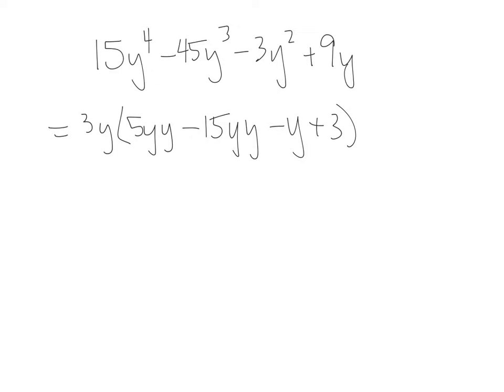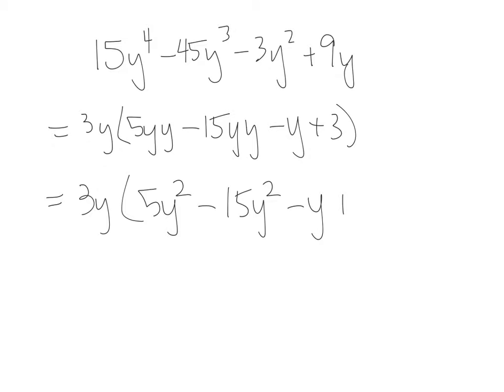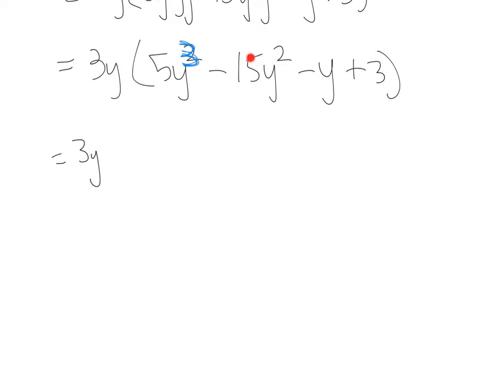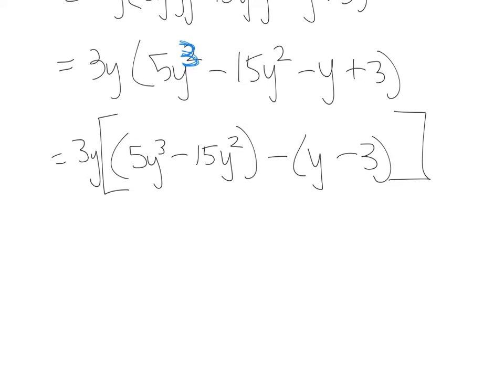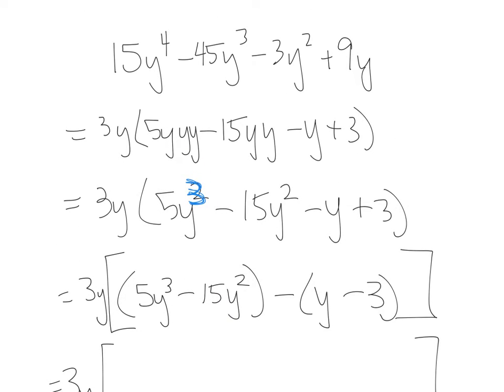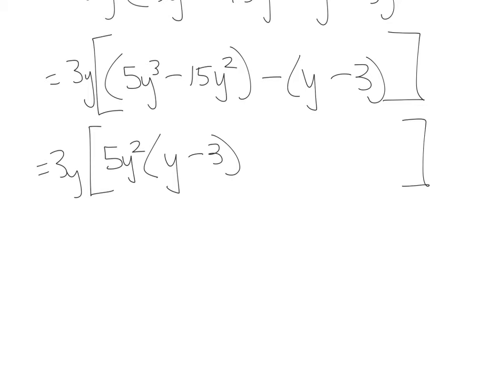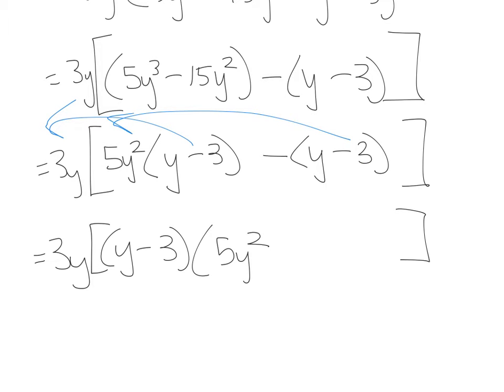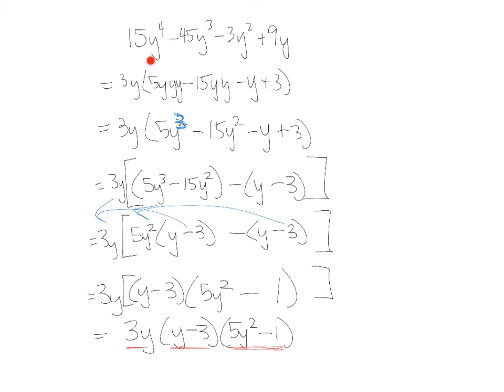Factor by grouping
Hey there Randy! Here is how to do that problem!

University of Phoenix Math 209 Tutorial Video